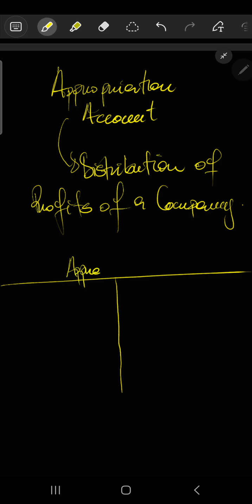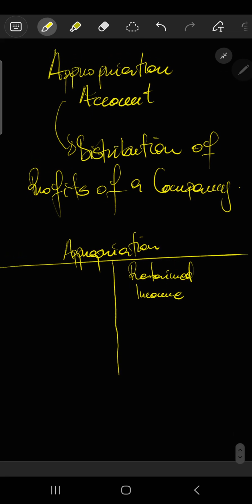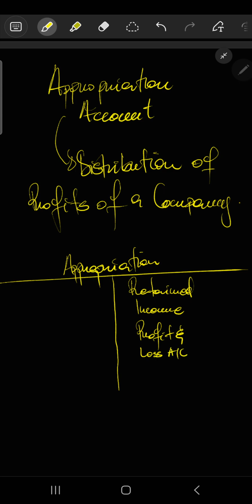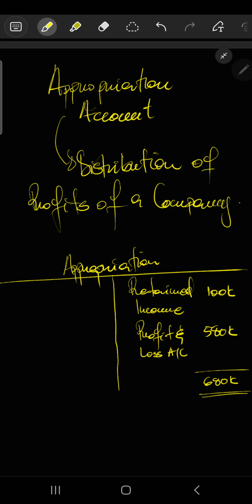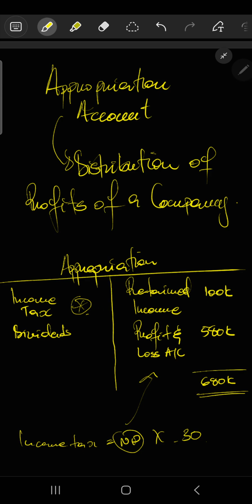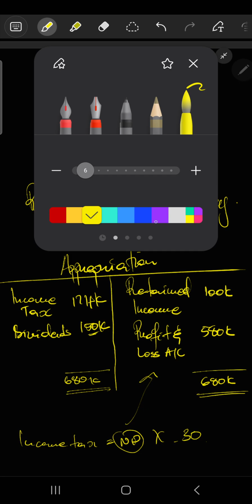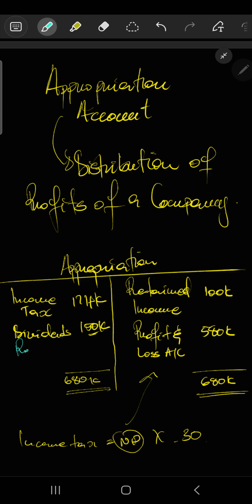Appropriation Account Explained